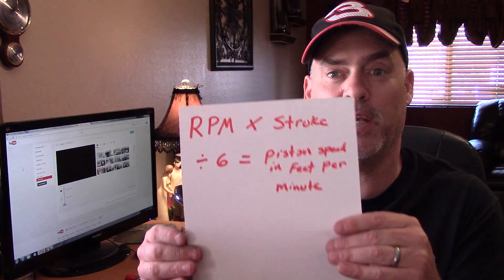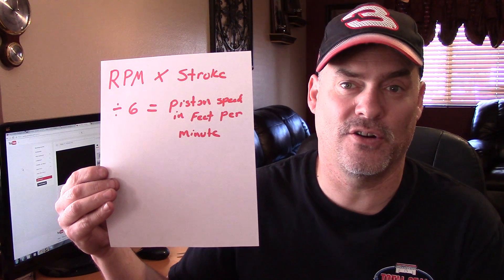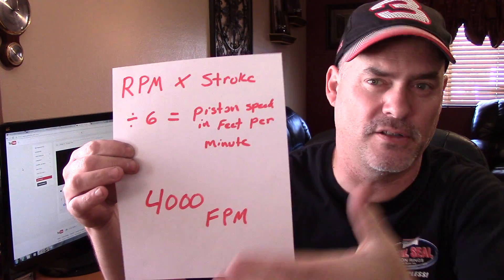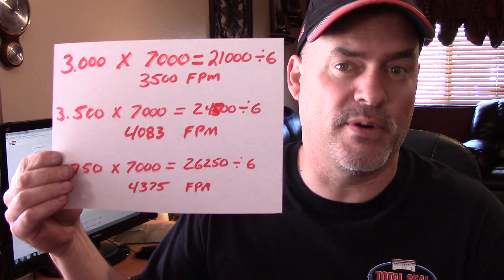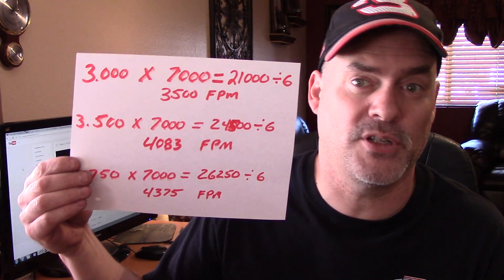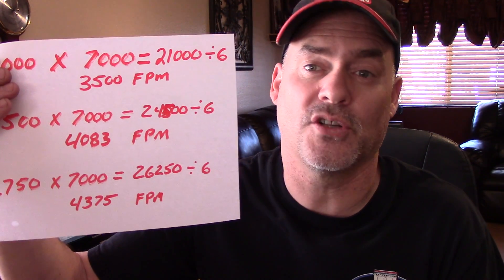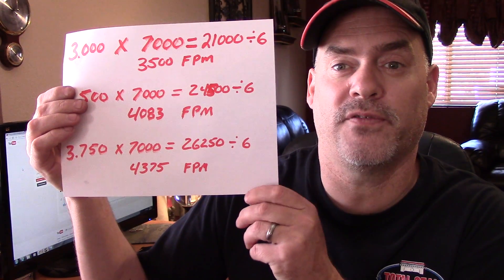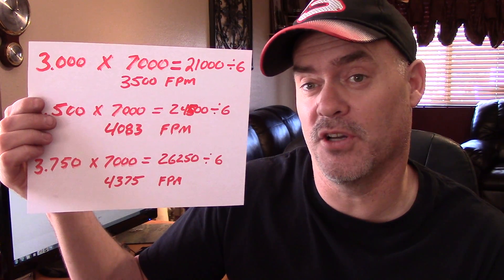What RPM should be an Engine's red line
How to know where your engines REDLINE is